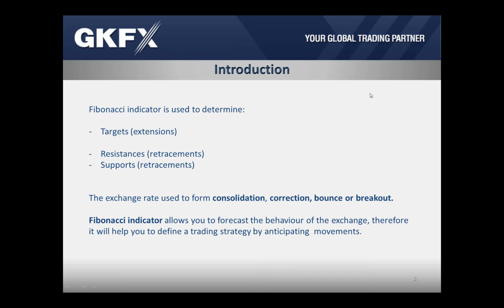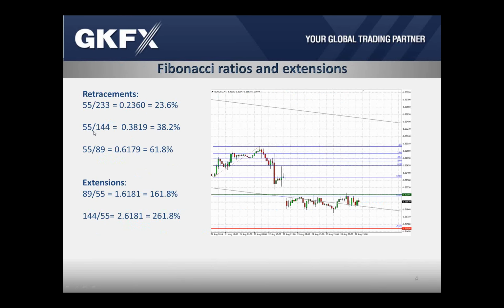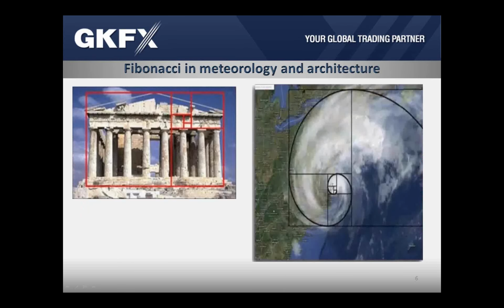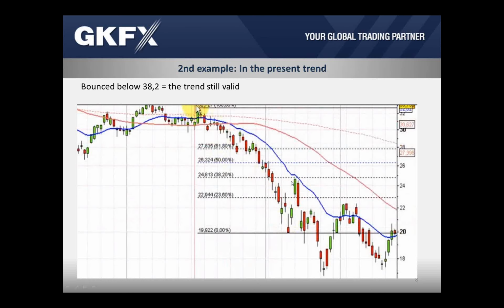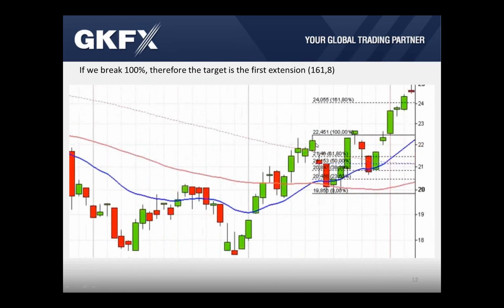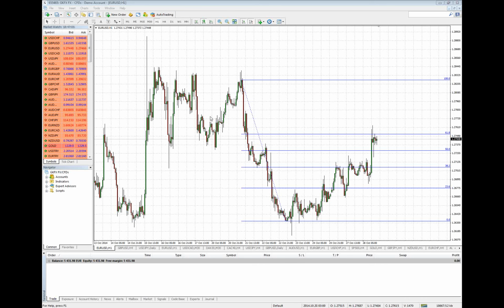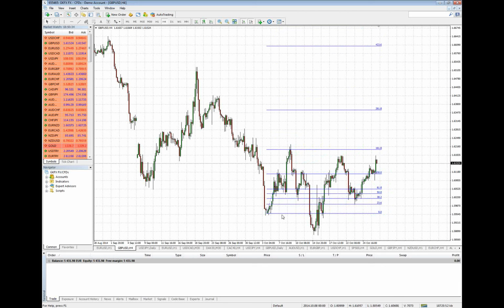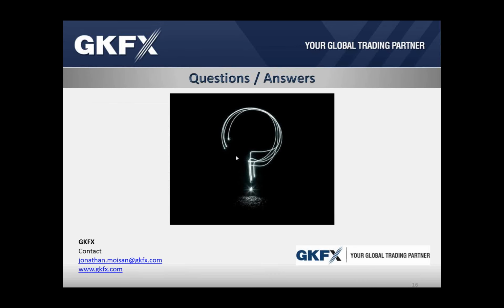How to trade with Fibonacci retracements